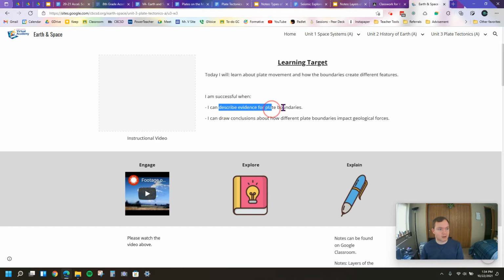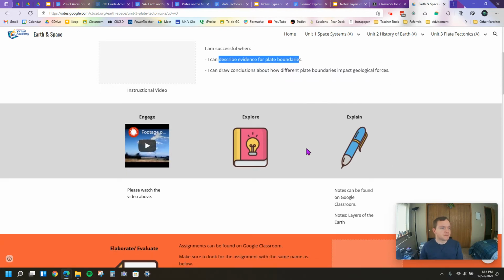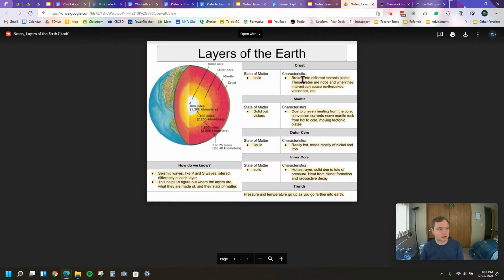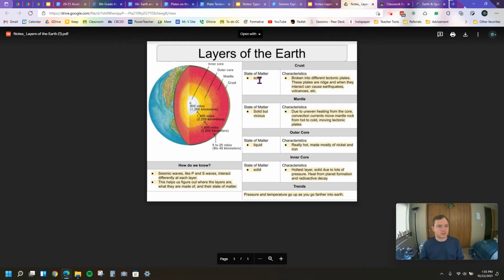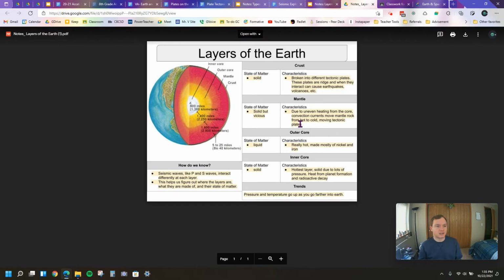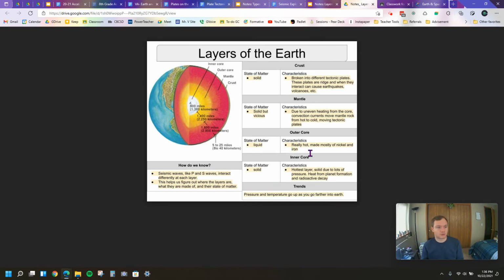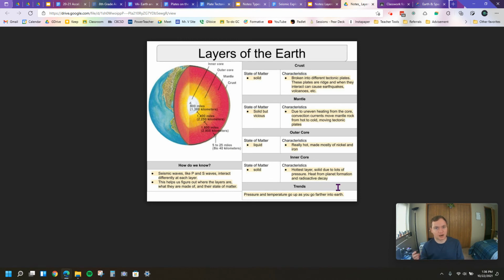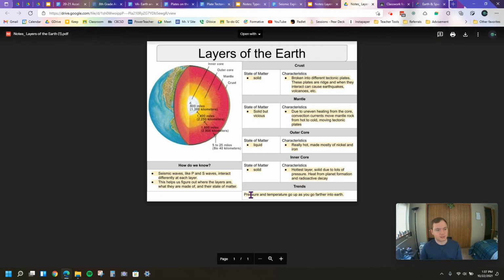3.3.1 Instructional Video ES